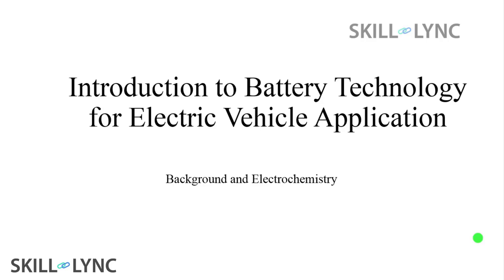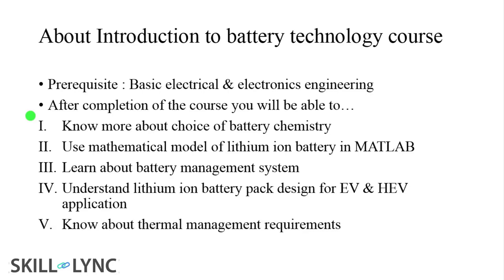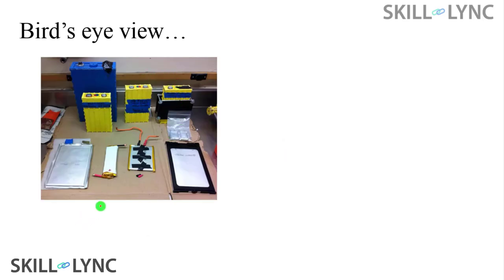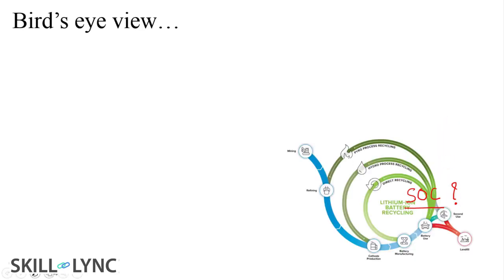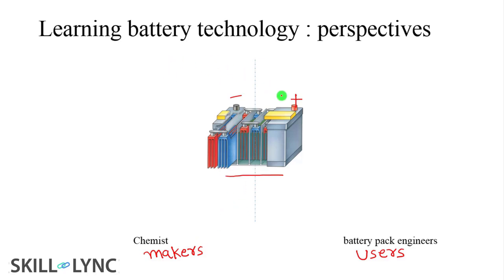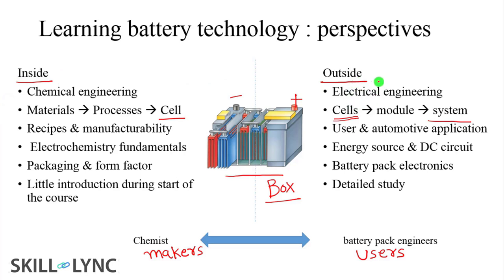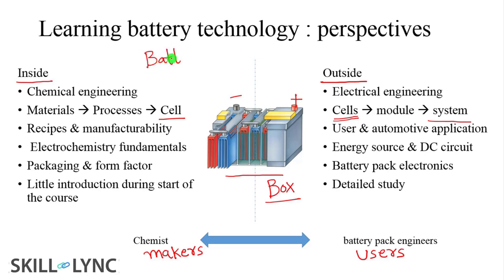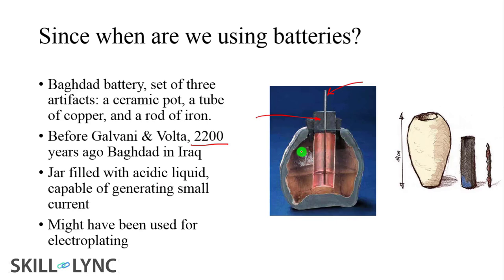Introduction to Battery Technology for Electric Vehicles - 1st Lecture | Skill-Lync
This video provides you a glimpse of our first-week lecture on our new course "Introduction to Battery Technology for Electric Vehicles using Matlab & Simulink". This course covers the following topics in detail,
1. Energy & Electrochemistry of Batteries
2. Important Battery technology terms & characteristics
3. Mathematical modeling of Battery technologies
4. Battery Pack construction
5. New energy storage technologies
6. Introduction to the Battery Management System using Matlab & Simulink
7. Design of Battery management system
8. Thermal Management of Battery technologies
9. Recent trends & economy